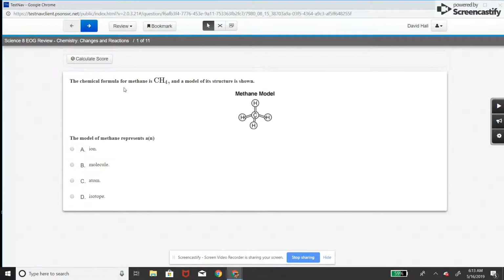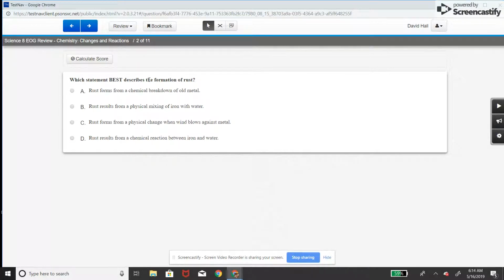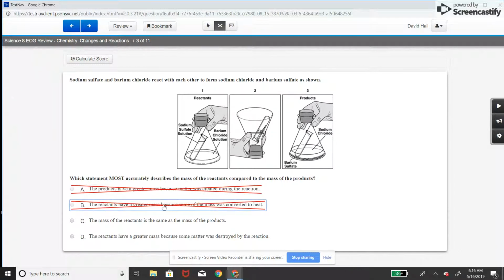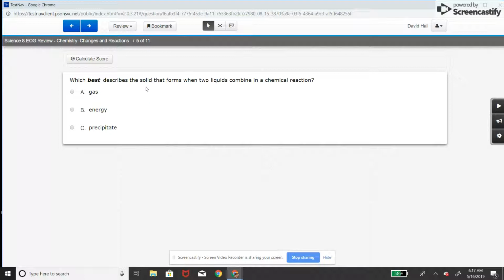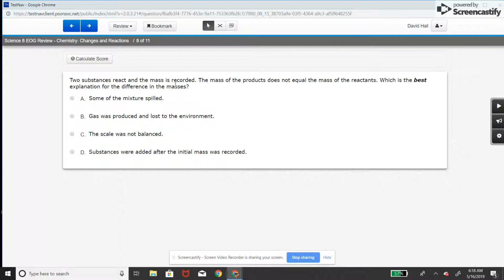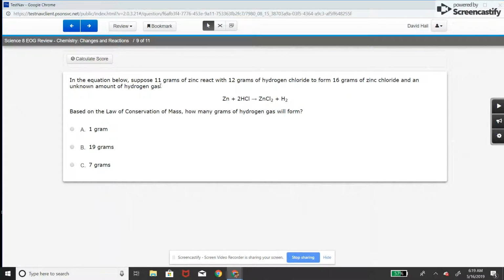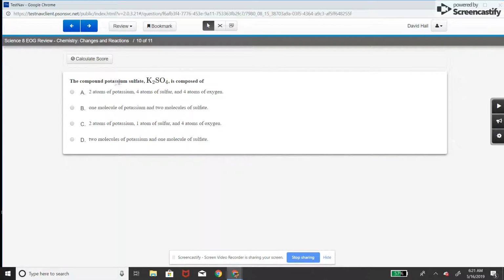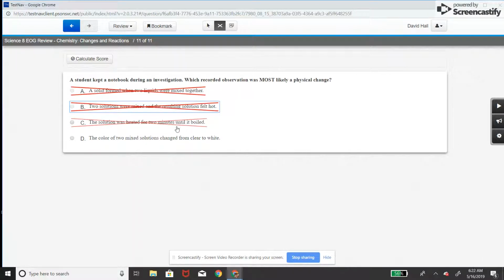Review of Chemistry: Charges and Reactions Quiz